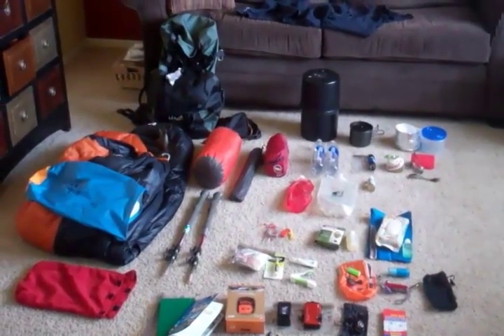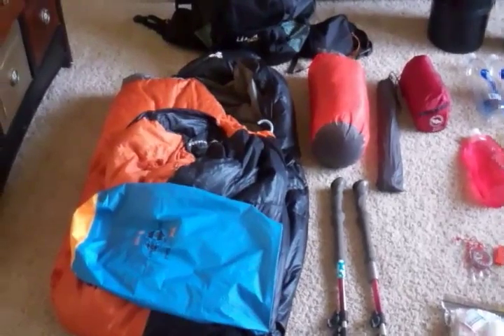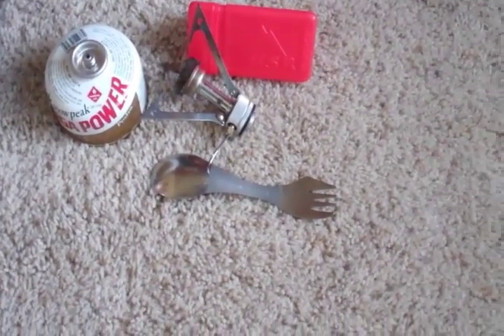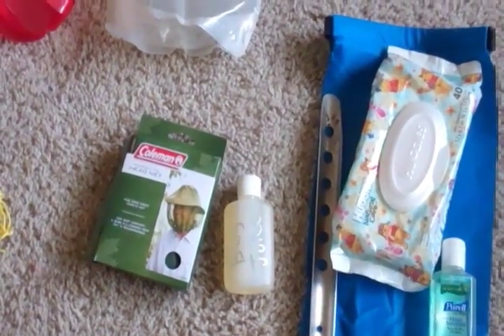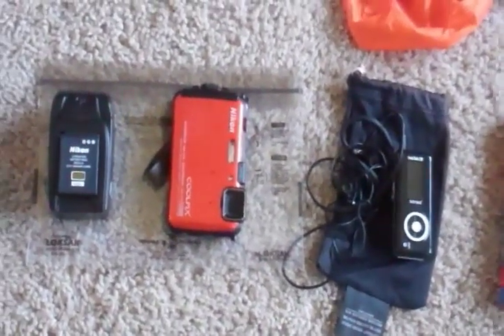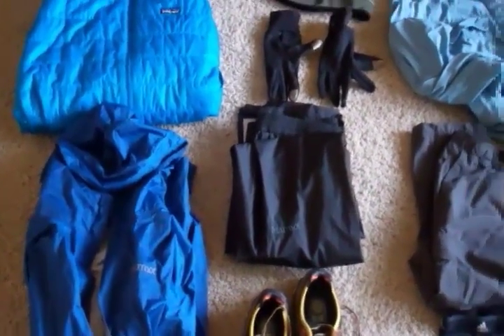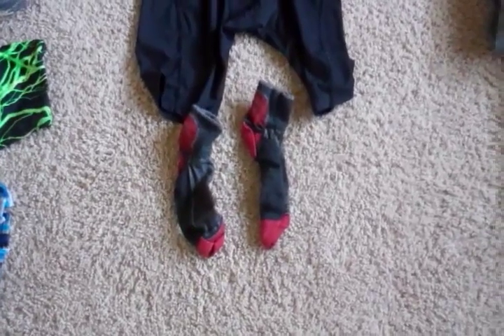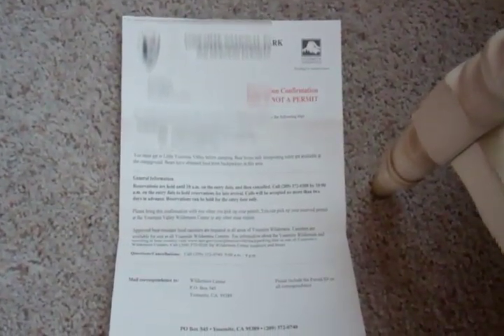John Muir Trail 2014 Backpacking Gear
A video about the gear that I will be taking along with me on my MJT thru-hike during the summer of 2014.  See my post trip gear review at my trip bolg